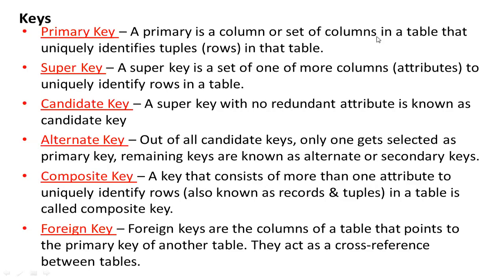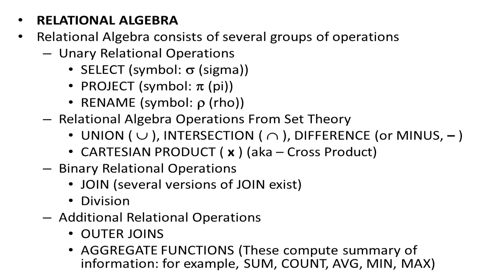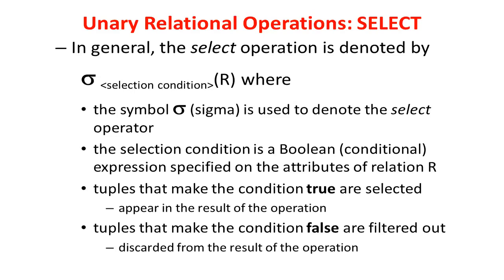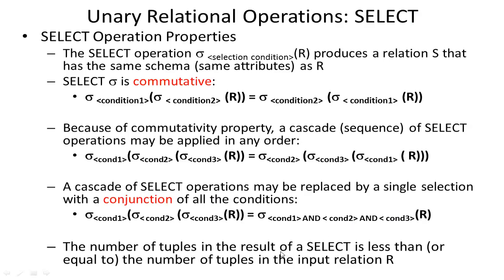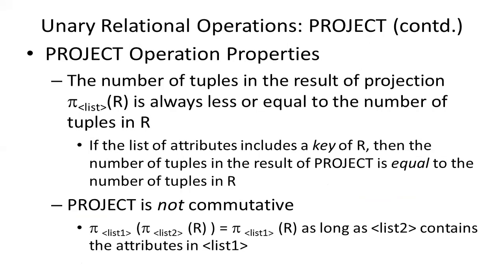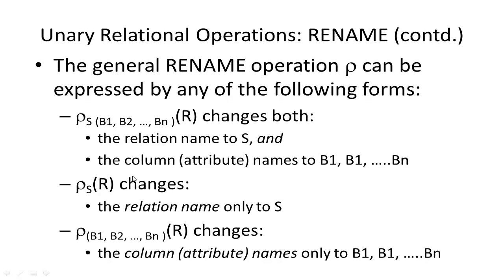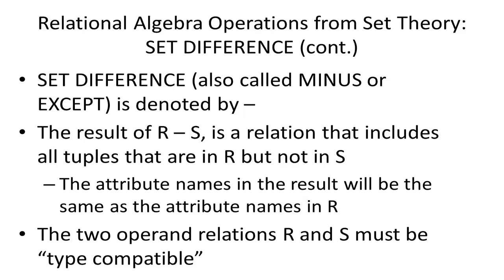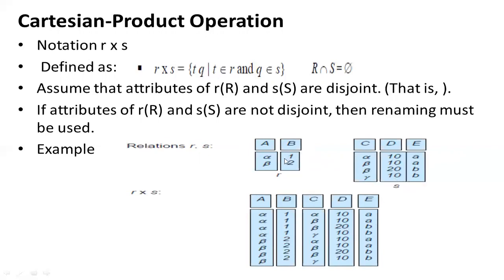Database Management Systems (DBMS) Keys || Relational Algebra || Cartesian-Product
This video lecturing explains you about Database Management Systems (DBMS) Keys, Relational Algebra concept and Cartesian-Product .